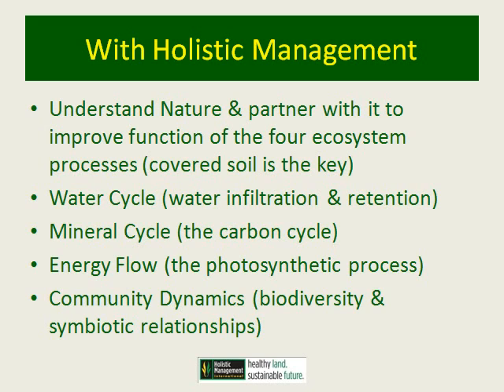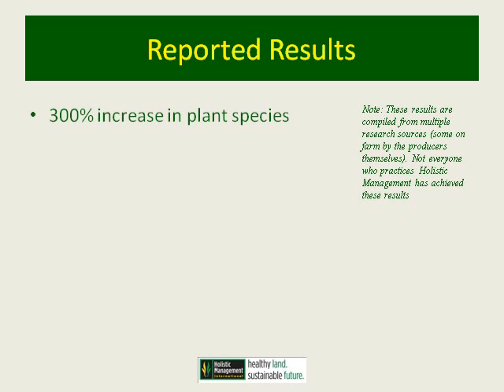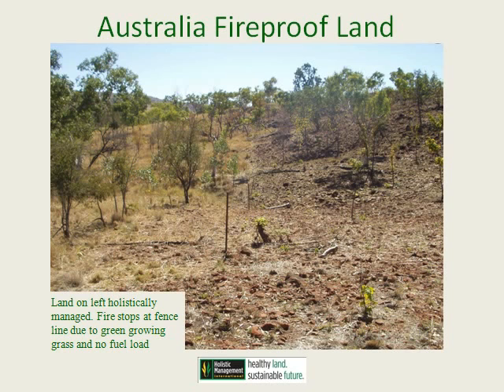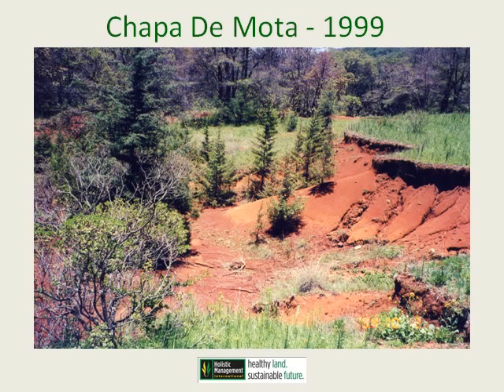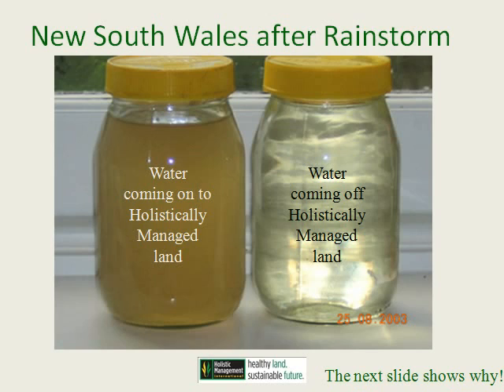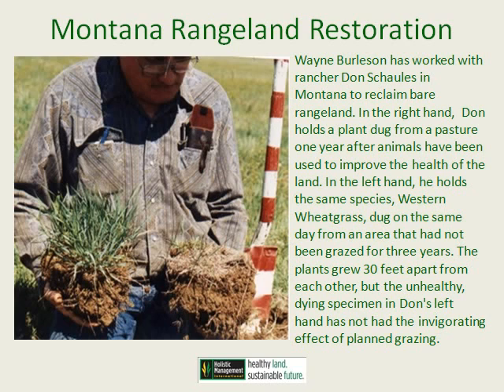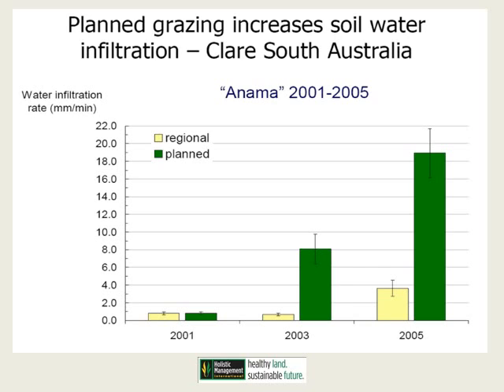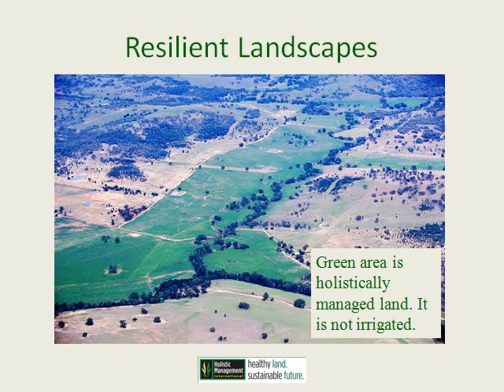Getting Results on the Land with Holistic Management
Learn how Holistic Management can help improve land health